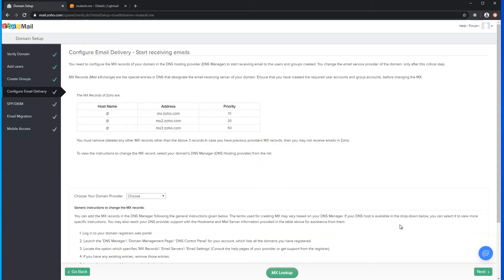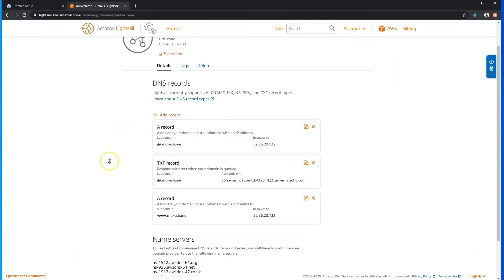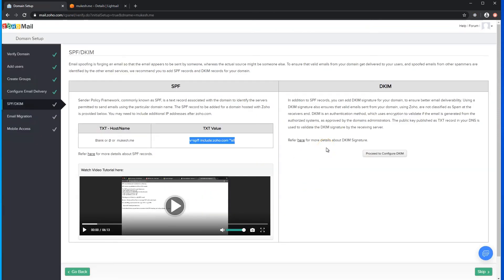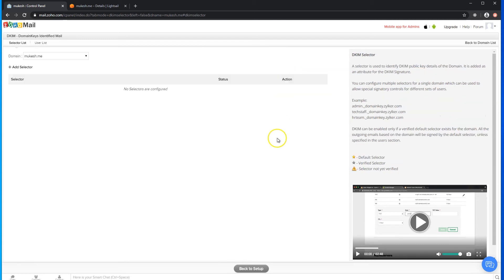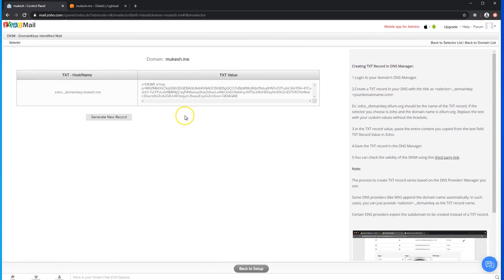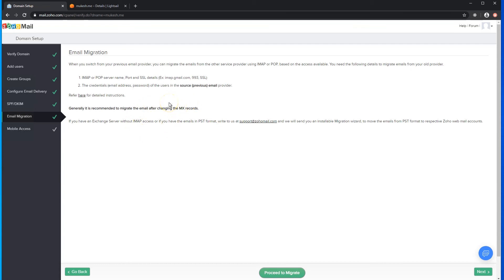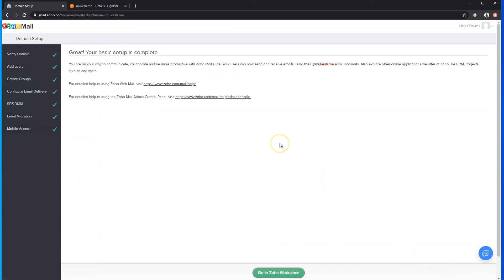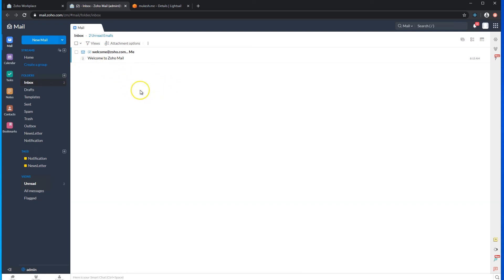AWS Lightsail For Beginners - Setup Custom Domain Email with Zoho Mail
In this video, I walk-through setting up eMail Service for your custom domain using the Zoho Mail product, free tier. They are a very reasonably priced service if you wish to upgrade to their paid plans, but the free tier is very usable and saves the the trouble of configuring and securing our own Mail Server. You can use this tutorial to setup email accounts for your custom domain.

👩‍🏫 LEARN FREE

📷 Gear and Tools I use for my videos. Your prices will not change.